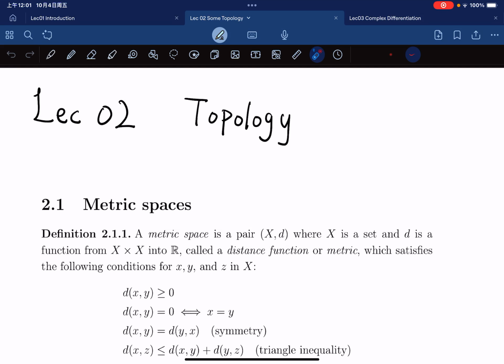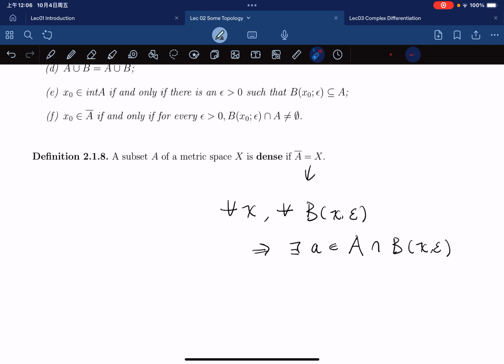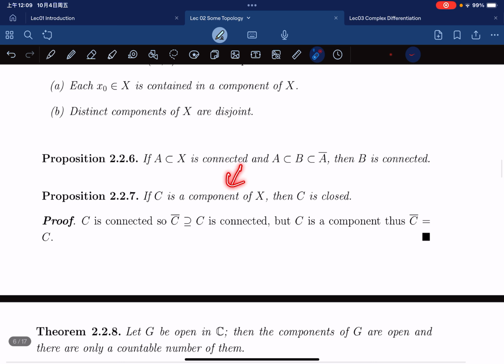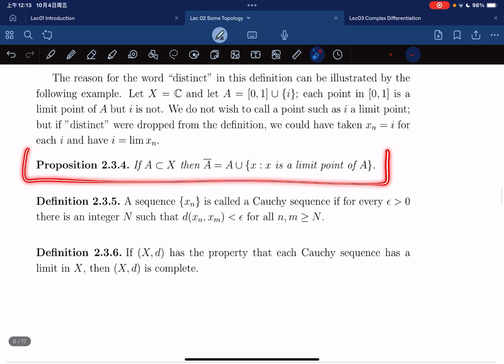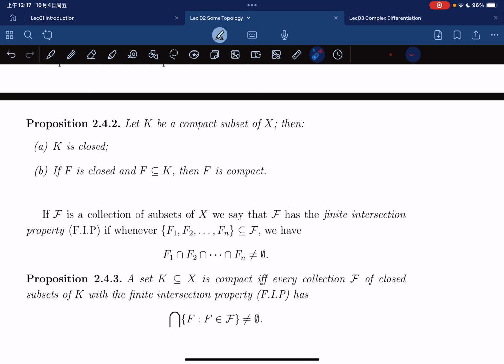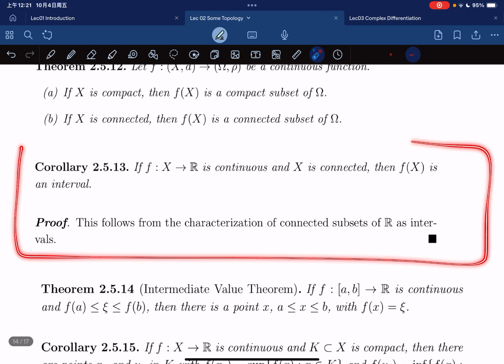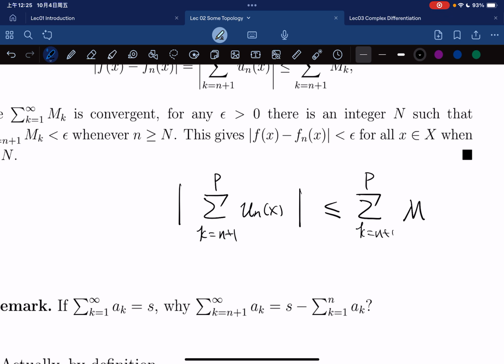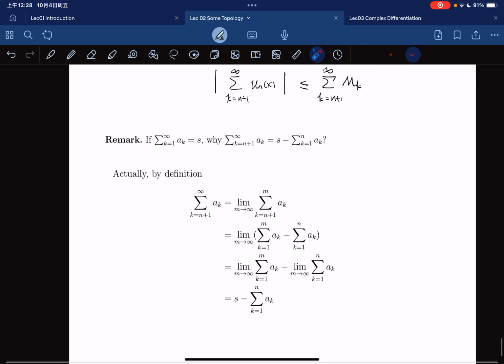Complex Analysis Lec02 Topology